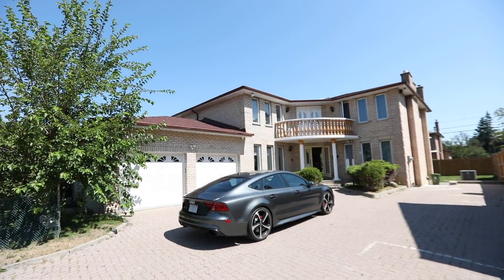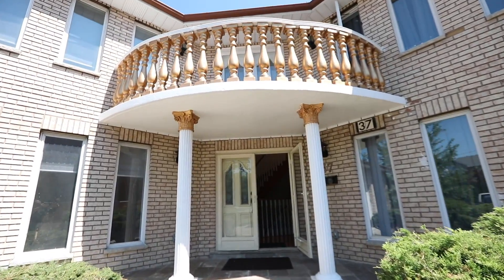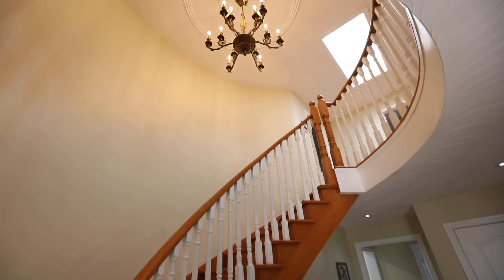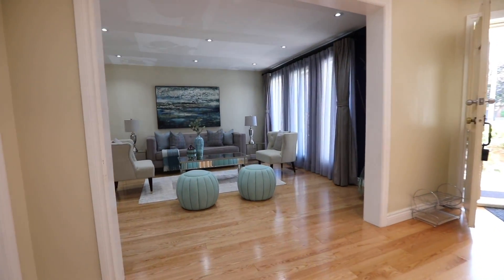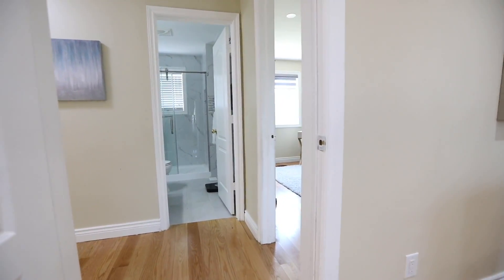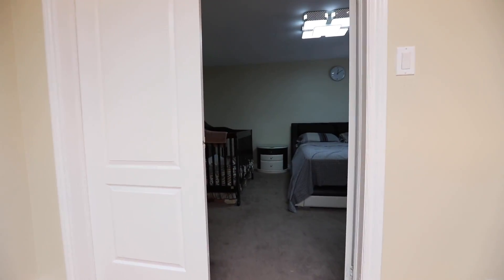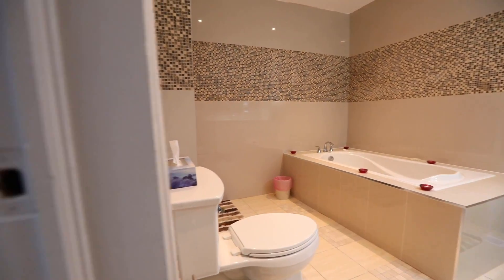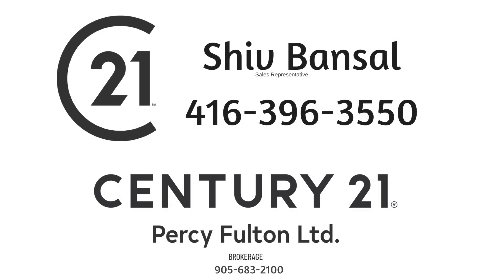37 Fulham St, Toronto - Open House Video Tour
A superb 5+2 bedroom, six washroom multi-generational home situated within the Agincourt South community of Toronto, welcome to 37 Fulham Street.

Featuring a double car garage, and an interlocking driveway providing abundant exterior parking - through the double door entry is a beautifully updated home showcasing generously sized principal rooms with an exceptional ease of flow for entertaining, as well as a fully finished lower level that has two separate self-contained suites.

Gleaming hardwood flooring flows throughout much of the main level, and to the left of the foyer is a spacious sunken family room with a large wall cut-out allowing for a more open flow with the formal dining room. Both of these rooms feature crown moldings and light-diffusing privacy blinds on their windows - with the family room also having access to the garage, while for entertaining convenience, the dining room has direct access from the kitchen.

A stunning work space with a functional modern design, the kitchen’s dark coloured cabinetry and centre island create a striking contrast against the crisp, cool white tones of the gleaming tiled floor, the back splash, and the stone counters - and completing this look is the sleek finishing touch of stainless steel, as seen with the cabinetry hardware, the double sink, and the appliances. Light-coloured walls and pot lighting further brighten this space, while natural light streams through an east-facing sliding door walk-out in the breakfast area - which opens onto a large deck overlooking a fully fenced yard, with this outdoor space offering plenty of room for gardening, play, and entertaining.

An oversized entry off the reception hall opens to the elegant formal living room. West-facing windows and pot lighting ambiently and naturally brighten this entertaining space, which also has a convenient secondary entry from a side hallway coming from the kitchen area. This hall ends at a bonus room that is ideal as a private home office, or as a bedroom - with its convenient location adjacent to an updated 3-pc washroom featuring a stone-topped vanity, beautiful tiled finishes throughout, a glass shower, as well as stacked stone accent wall borders. This level also features a double coat closet off the main hall; a laundry room with a tiled floor, washer and dryer, closet storage, and a secondary side door entry; as well as curved oak hardwood staircases and railings accented with white spindles to the upper and lower levels - while above the staircase and its upper landing is a chandelier and a skylight for both natural and ambient lighting.

The upper level features hardwood flooring throughout its hallway, five spacious bedrooms that are carpeted for coziness, and two stunningly updated washrooms.

The master bedroom has a double door entry, a walk-in closet, and plenty of space for a sitting area - while its west-facing wall has three large window for abundant natural lighting — and the ensuite washroom showcases beautiful tiled finishes throughout, including a striking mosaic-tiled accent border; a stone-topped vanity; contemporary vanity lighting and pot lights; as well as a soaker tub and a separate shower area.

The hallway is open to below, and across from its curved railing are double doors that open onto a southwest-facing semi-circular balcony. The hallway continues along to third, fourth, and fifth bedrooms - all which are comfortable in size, have ample closet storage, and with one featuring a light-diffusing blind on its window, while the other two bedrooms have California shutters. The main 4-pc washroom showcases stunning tilework throughout, including river rock wall accents; pot lighting; and a vanity with stone counter - and adjacent to this washroom is the generously sized second bedroom, which features two separate closets.

The lower level showcases updated flooring throughout most of its finished spaces, and the staircase leads to the main household’s huge recreation area. This level additionally features two self-contained units that make this an ideal multi-generational home, both which have their own separate entries via a glass-enclosed rear staircase in the backyard. The first is a one bedroom unit, the second unit is a bachelor.

This home is a short walk to public transit, parks, restaurants, grocery stores, as well as banking, professional, and medical services - while the Scarborough Town Centre Shopping Mall, the Agincourt GO and Scarborough Centre Subway Stations, as well as access to Hwy 401 are all just short drives away.